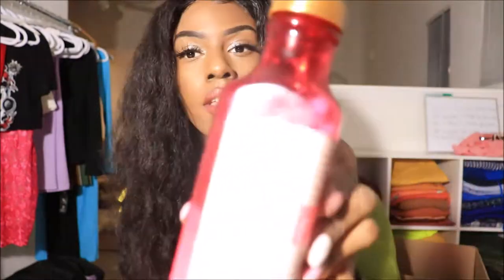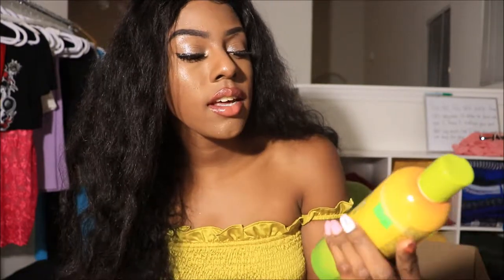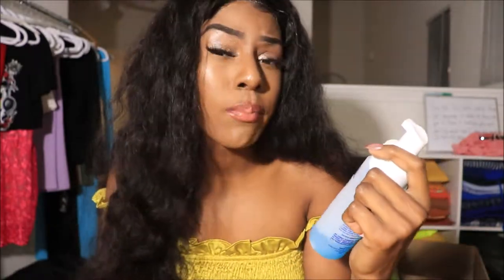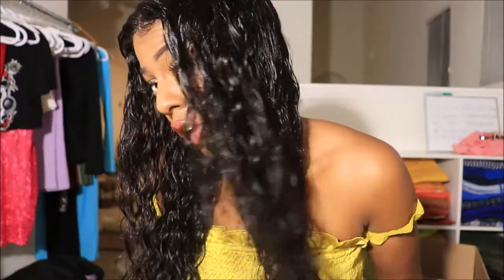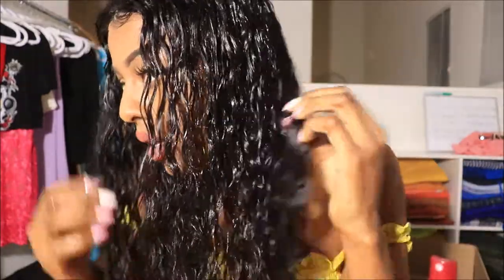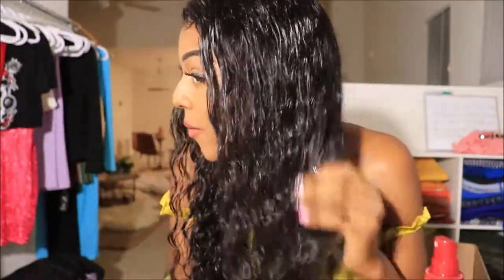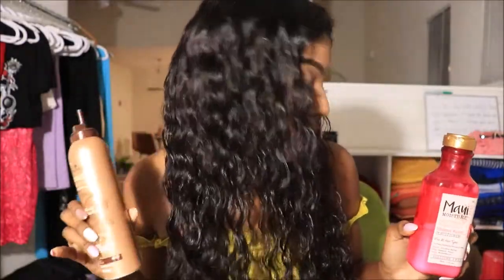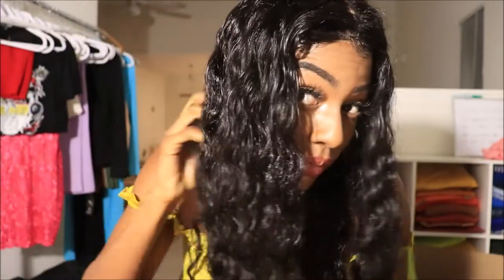THE "WET LOOK"💦 On Curly Hair Tutorial | ISEE HAIR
This is a hairstyle I wear ALOT so I am so happy to share with y'all how I achieve it!
Also, lets get this video to 100 likes!

I greatly appreciate ever single one of ya'll for the love and support.

I currently use the Canon Rebel SL2 to film.

Poshmark & Mercari:
Earn $5 when you sign up with invite code "BMRCS"

Im on Mercari! Use"CKNJTM" when you signup